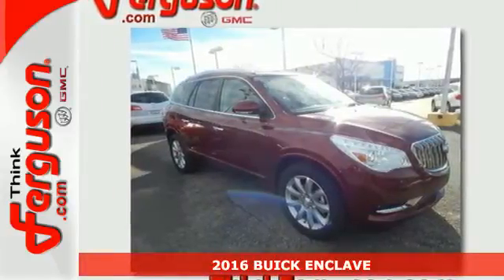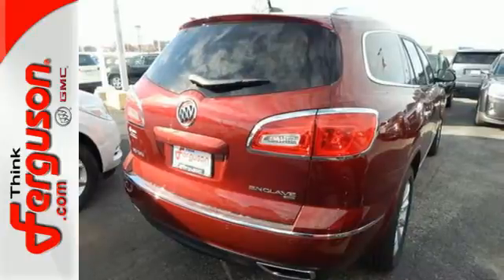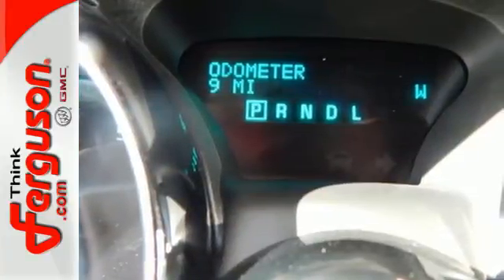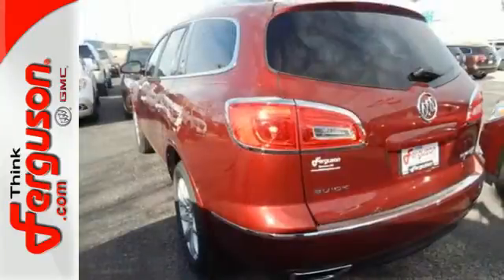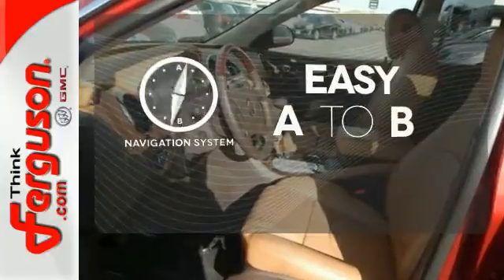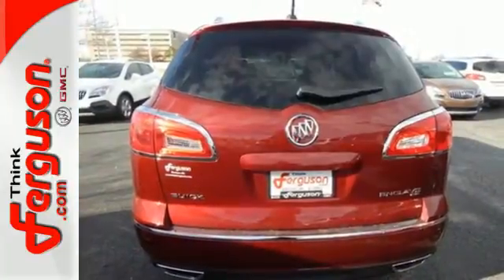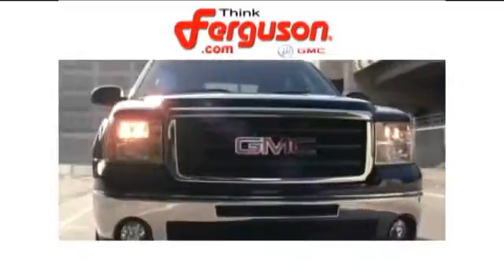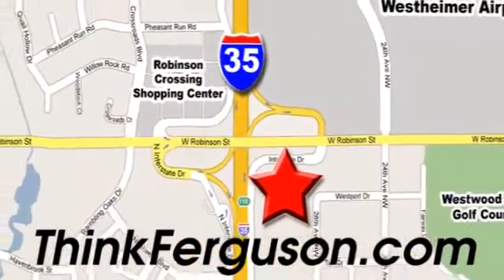New 2016 BUICK ENCLAVE Norman OK Oklahoma-City, OK B1069 - SOLD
Year: 2016
Make: BUICK
Model: ENCLAVE
Engine: 6 - CYL.
Transmission: Automatic
Color: G1E CRIMSON RED TINTCOAT
Interior: 432 CHOCCACHINO
Stock #: B1069
VIN: 5GAKVCKD0GJ239047

Address:
1015 North Interstate Drive